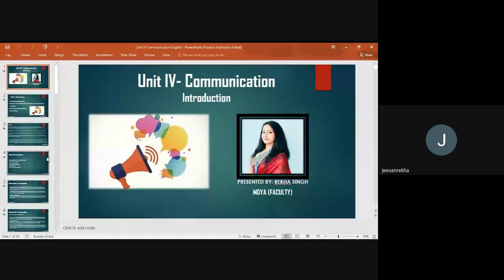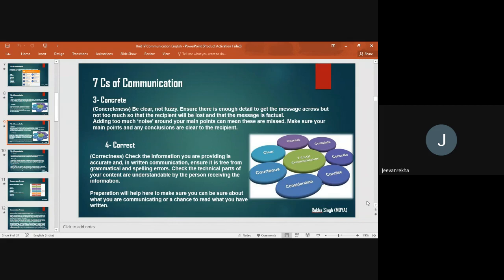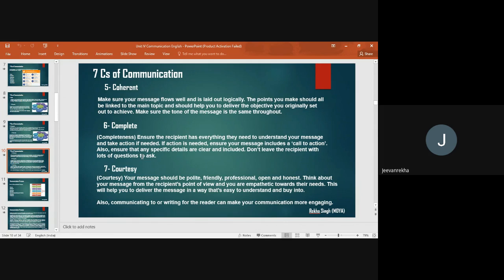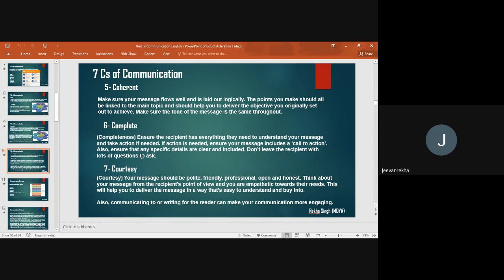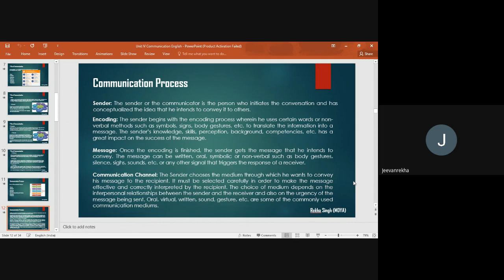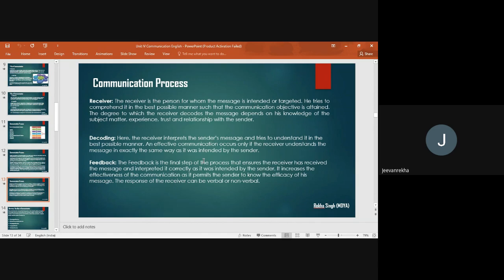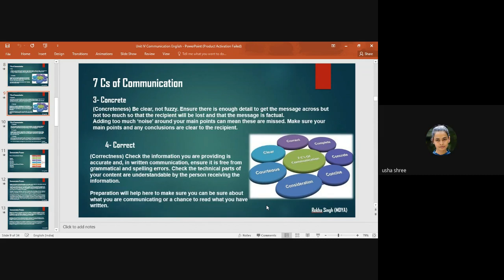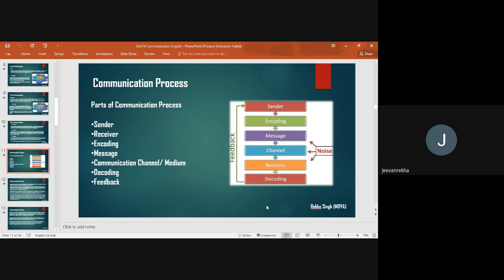Communication C-02 BY MS. REKHA SINGH RANA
Discription :
Here we have discussed in detail about 7 cs of communication which are important to know everything about your personality, then we have discussed about the process of communication and came to know that how communication works with right process and how can give feedback after all process.